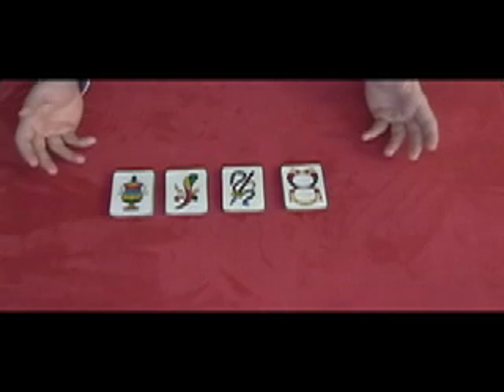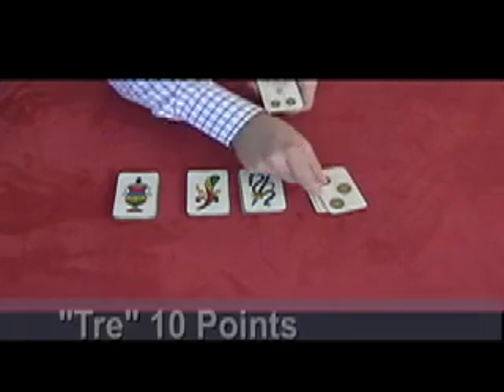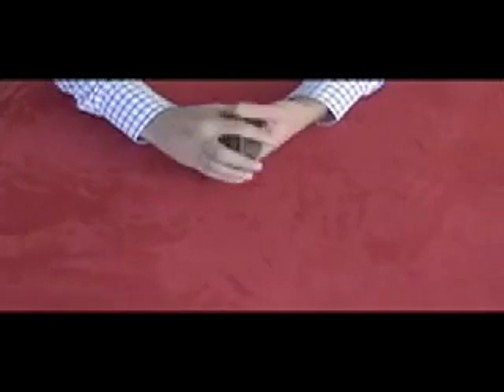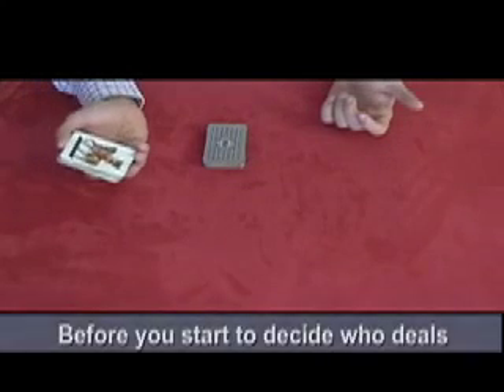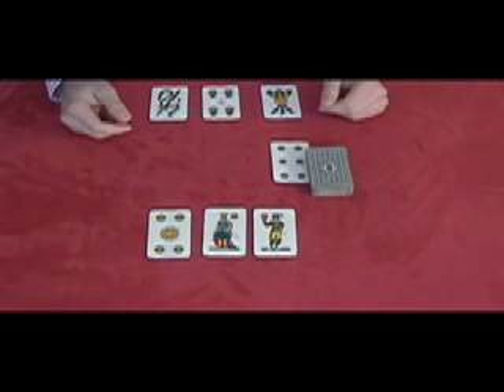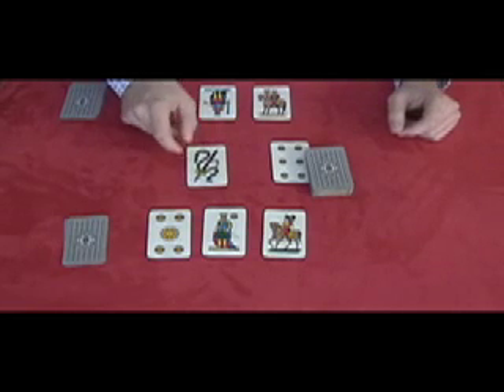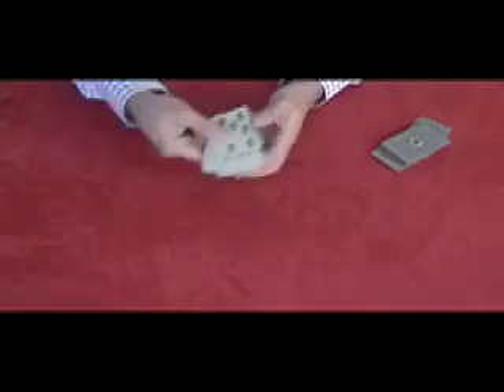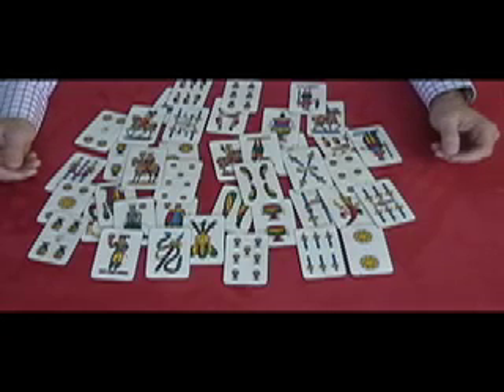Briscola 101 - Basic Rules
Briscola, card names and values and basic briscola playing rules.